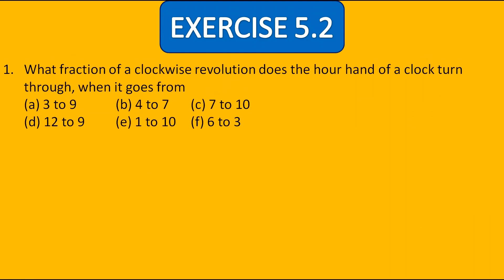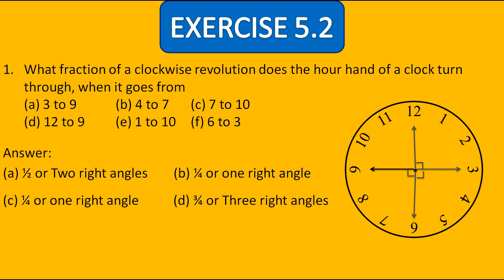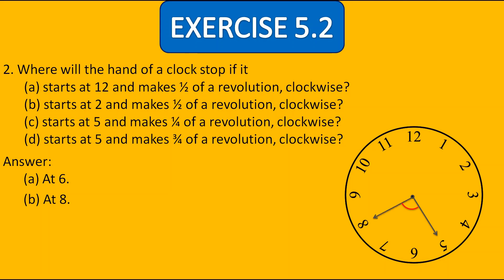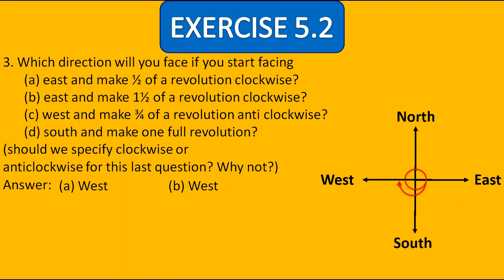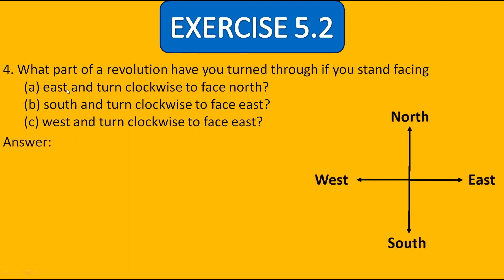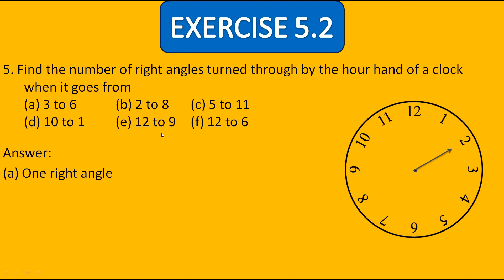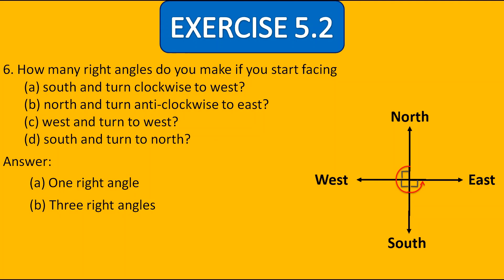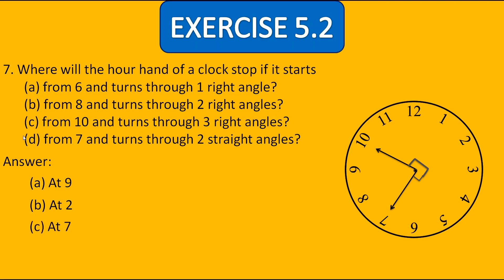Solution of Exercise 5.2 |Class 6 | CBSE/NCERT | What revolution does the hour hand of a clock make?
Hello everyone,
In this video I explained Each and every question with detailed explanation...
Just go through it... You will understand clearly.